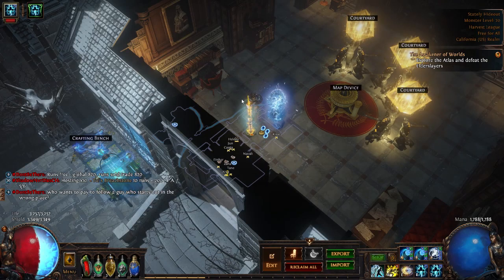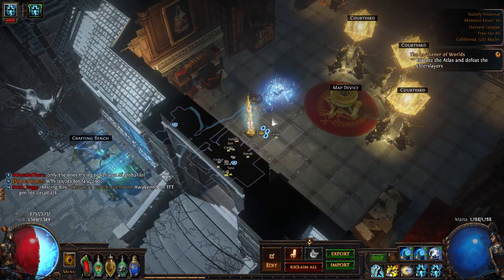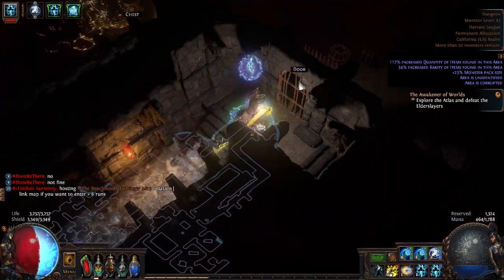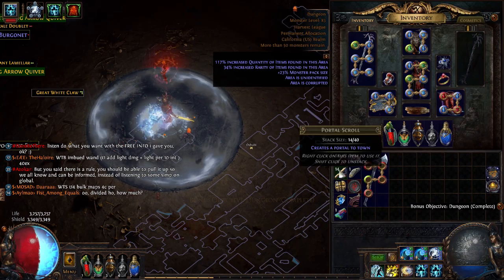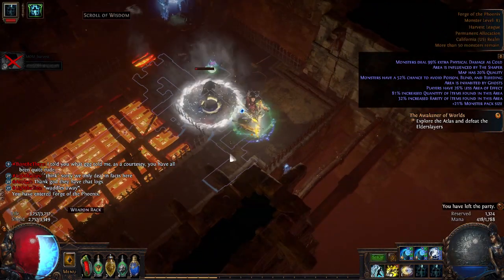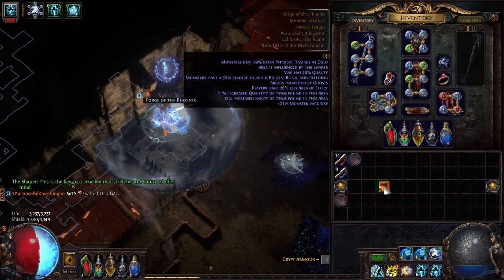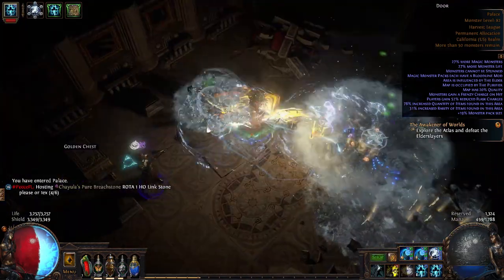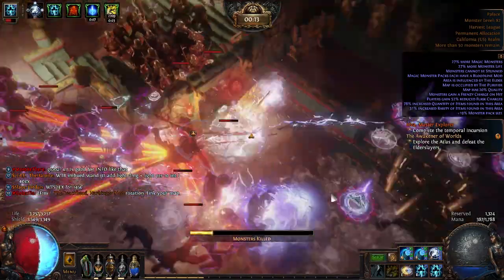Path of Exile 3.11: Creeping Frost / Wintertide Brand Occultist